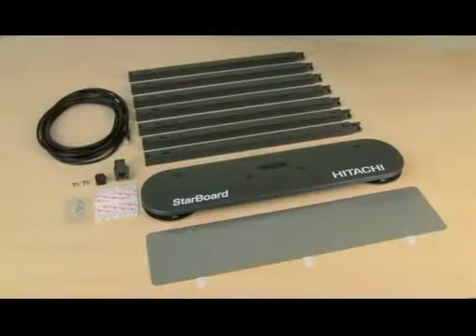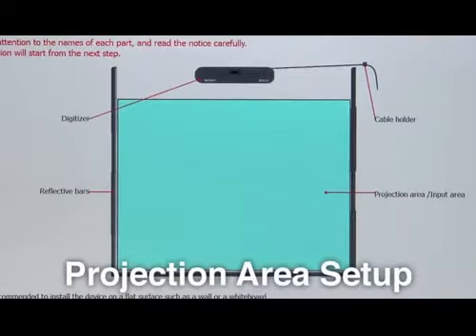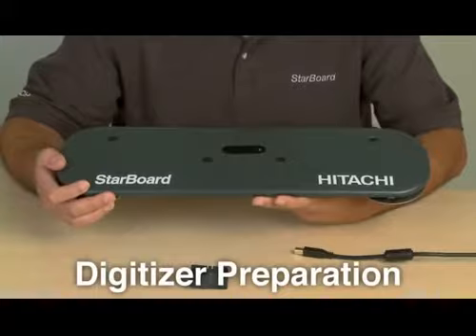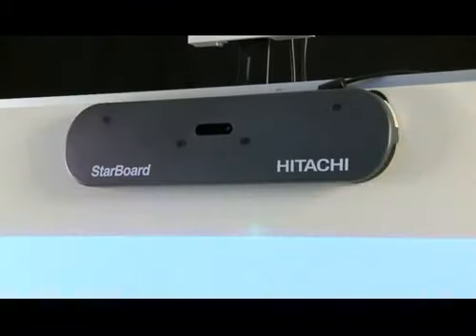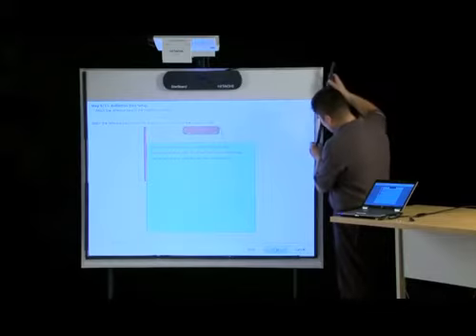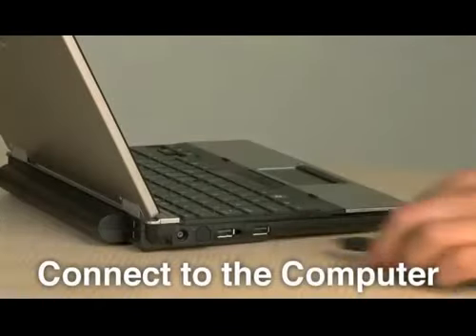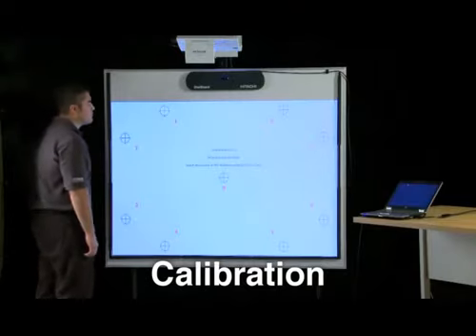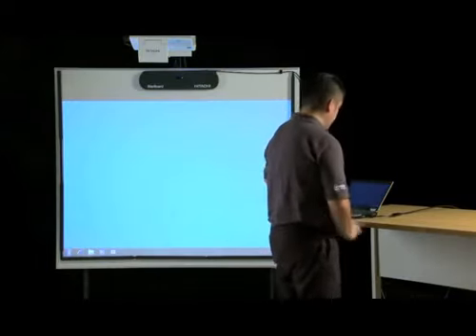Hitachi Interactive Whiteboard Starboard Link EZ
Hitachi StarBoardLink SB-LINK Interactive Unit  - StarBoardLink Interactive Unit with frames StarBoard Software is included Finger touch technology